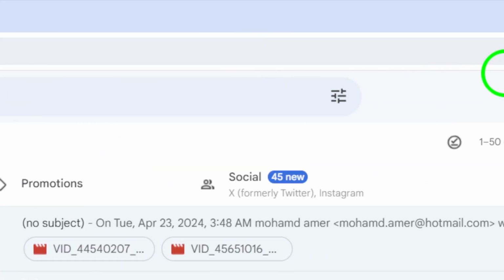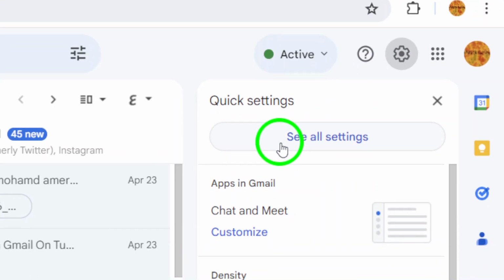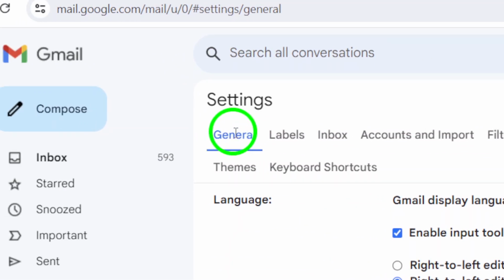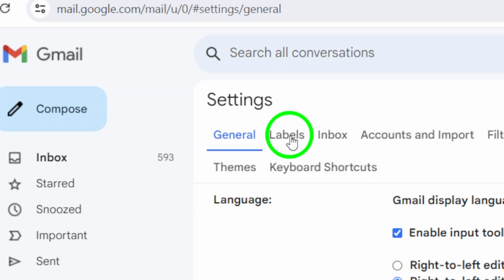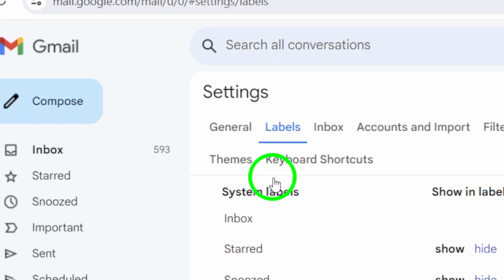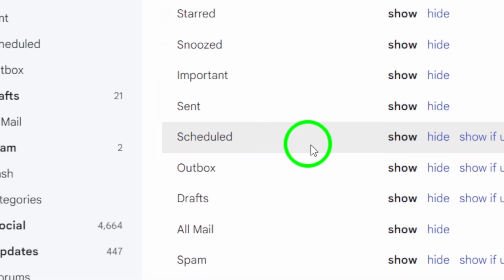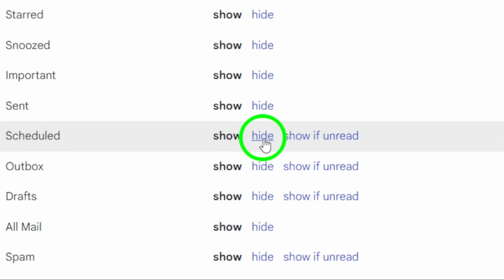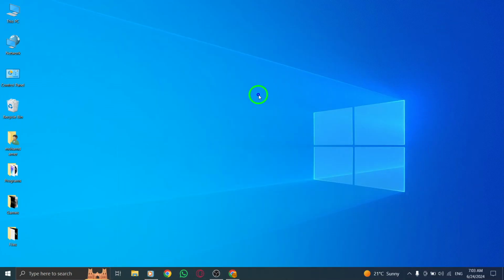How To Hide Scheduled Emails In Label List On Gmail On PC (New Update)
Learn how to hide scheduled emails in the label list on Gmail on your PC with the latest update. In this tutorial, we will walk you through the steps to easily manage your scheduled emails in Gmail.

1- Open Gmail.com
2- From the top bar, click on the gear icon.
 3- Click on open all settings.
4- Click on Labels section.
5- Find the Scheduled label and click on hide.

With these simple steps, you can easily hide your scheduled emails in Gmail, keeping your inbox organized and clutter-free. Try it out now and make your Gmail experience even better.